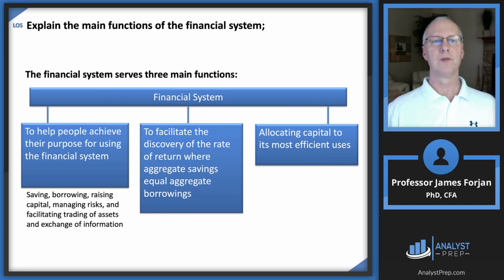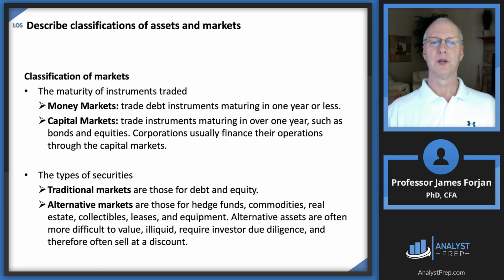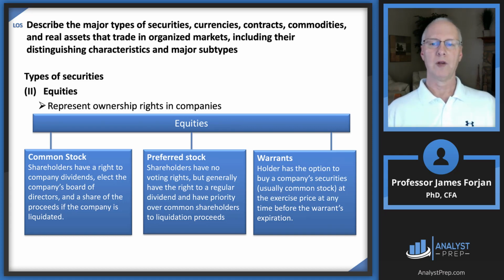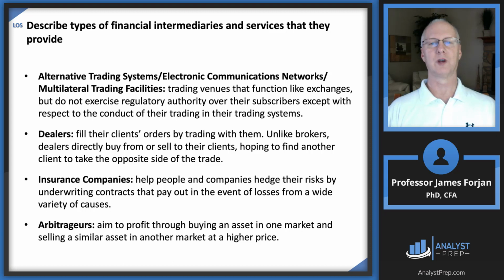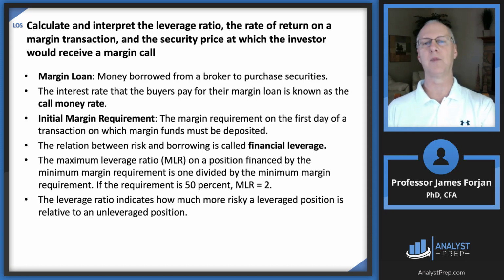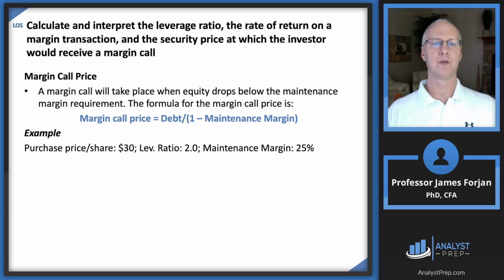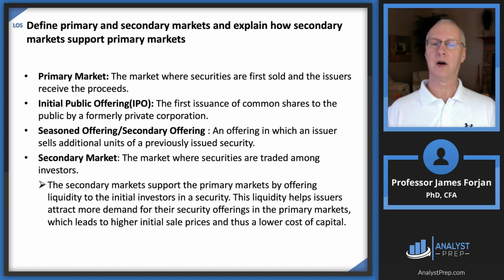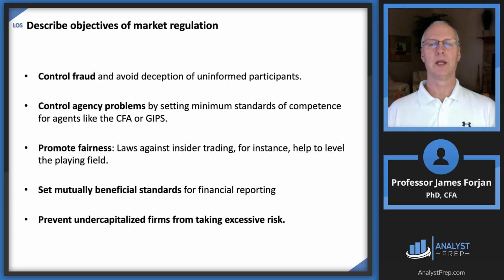Market Organization and Structure (2022 Level I CFA® Exam – Reading 33)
2022 Level I CFA® Program Video Lessons offered by AnalystPrep

– LOS c: describe the major types of securities, currencies, contracts, commodities, and real assets that trade in organized markets, including their distinguishing characteristics and major subtypes
– LOS d: describe types of financial intermediaries and services that they provide
– LOS e: compare positions an investor can take in an asset
– LOS f: calculate and interpret the leverage ratio, the rate of return on a margin transaction, and the security price at which the investor would receive a margin call
– LOS i: define primary and secondary markets and explain how secondary markets support primary markets
– LOS j: describe how securities, contracts, and currencies are traded in quote-driven, order-driven, and brokered markets